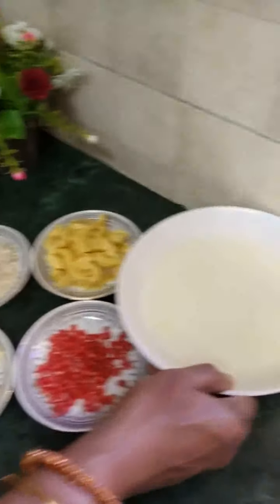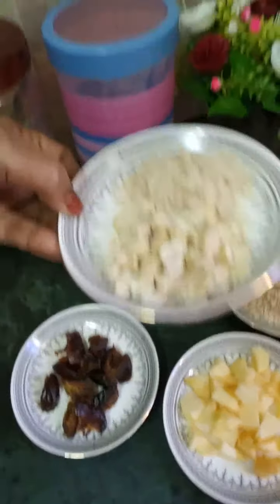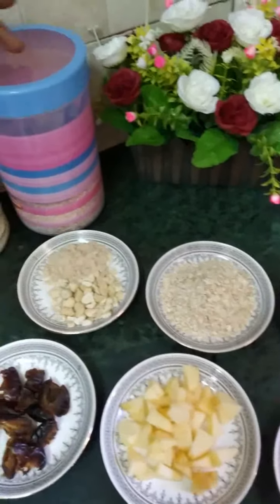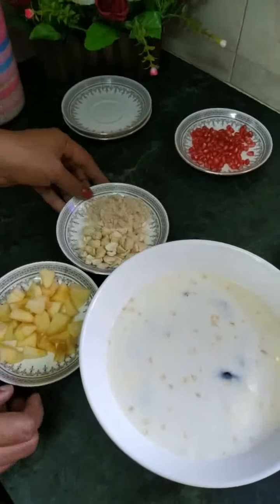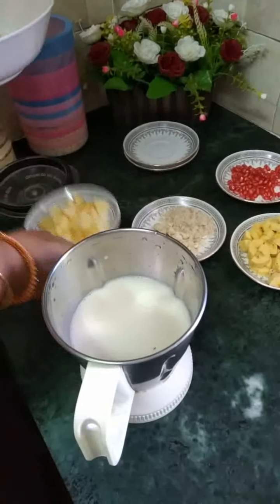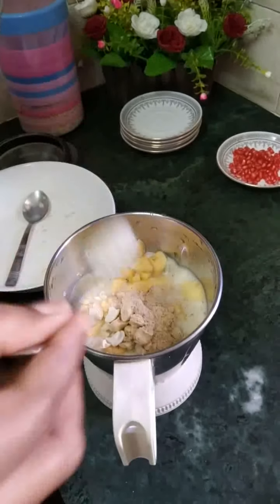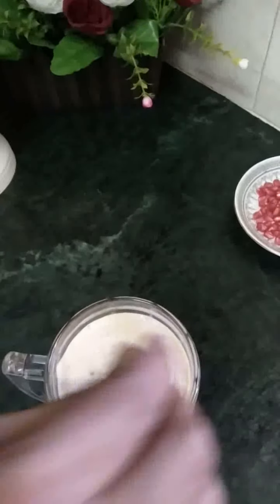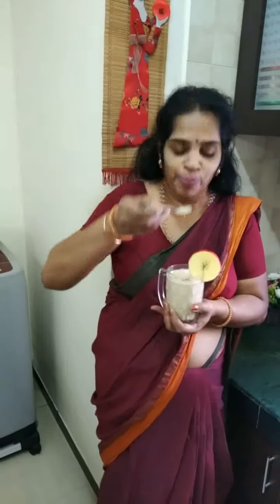Oats, Nuts & Fruits Healthy Drink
Oats, Nuts & Fruits Healthy Drink Preparation